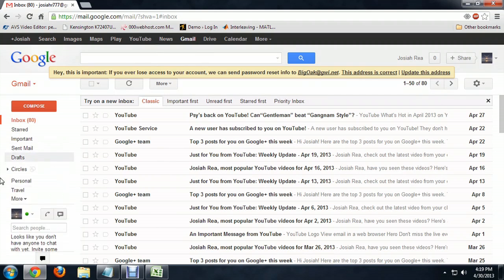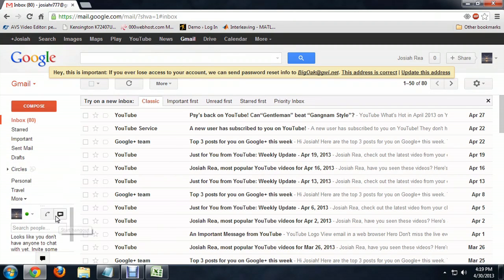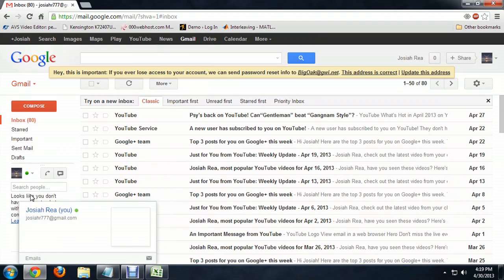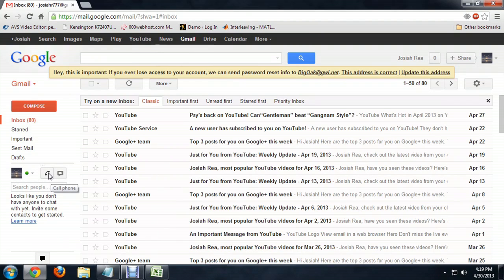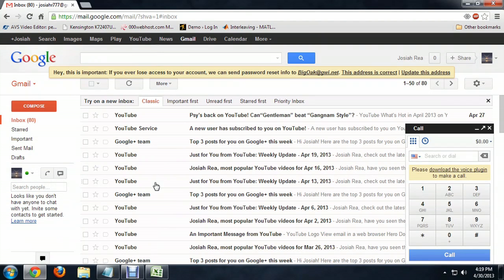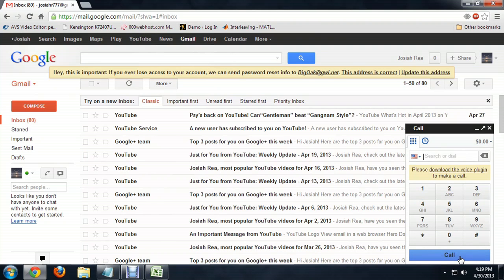How to Call Someone From a PC : Tech Niche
Calling someone from a PC is something you can do in many ways, including with programs like Skype or services like Gmail. Call someone from a PC with help from an experienced computer professional in this free video clip.